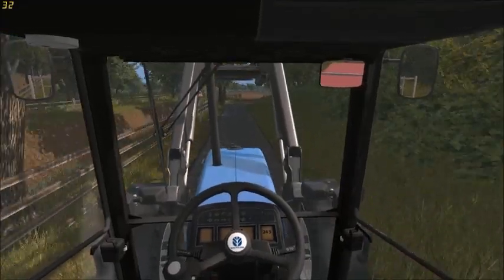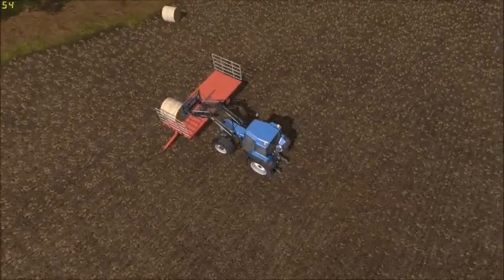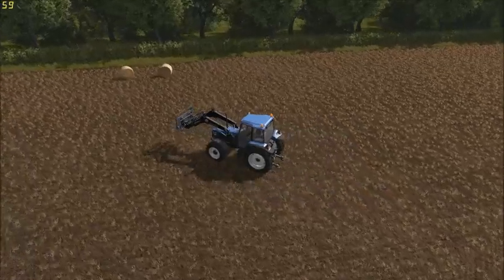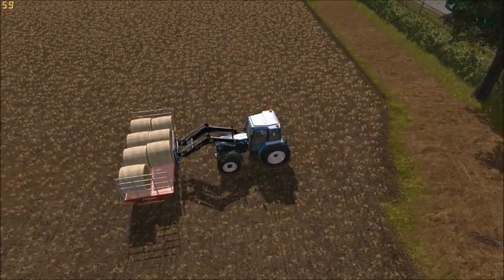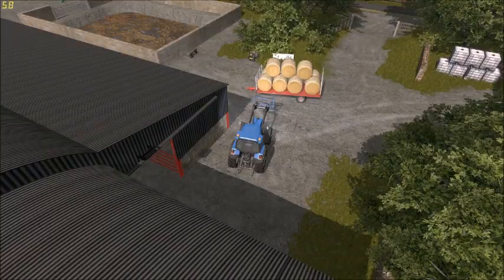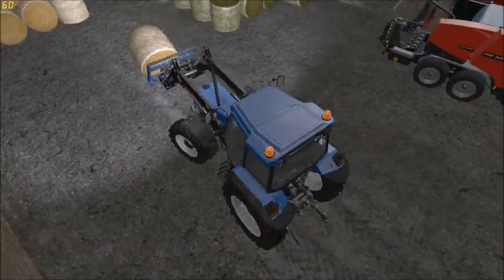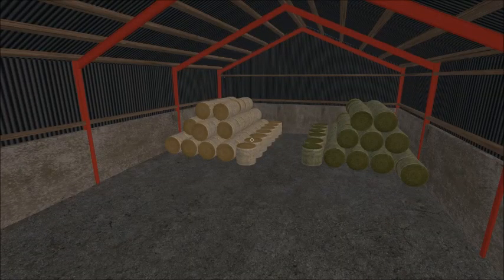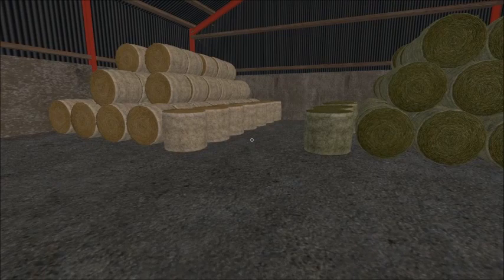FS 17 Greenway Farm Lets Play Ep 4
In this weeks episode we are drawing in and stacking the straw bales.